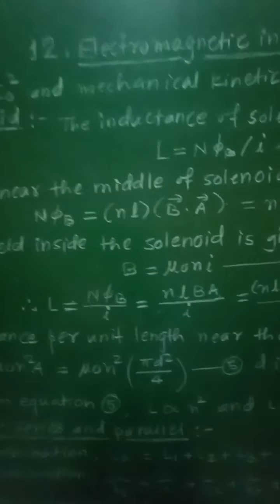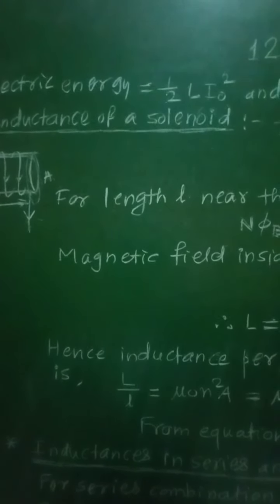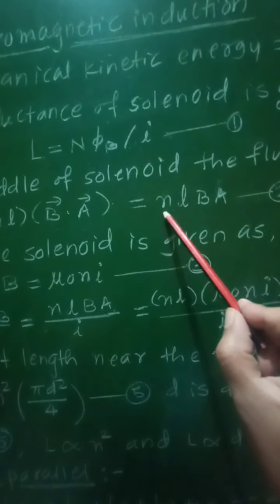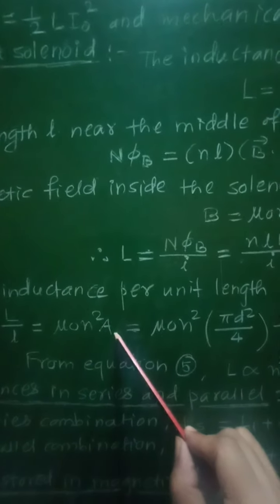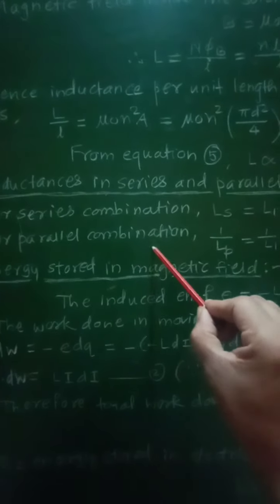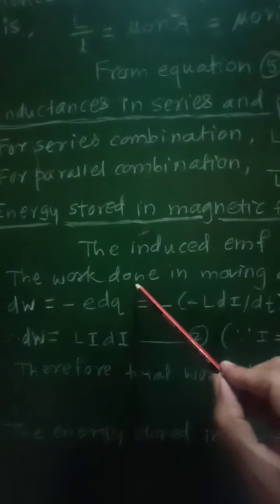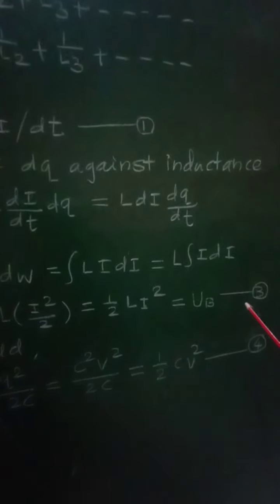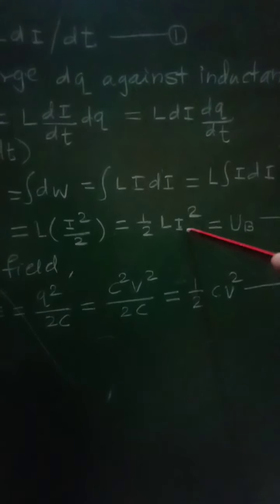12th. Electromagnetic induction- Inductance in solenoid, energy stored in magnetic field.